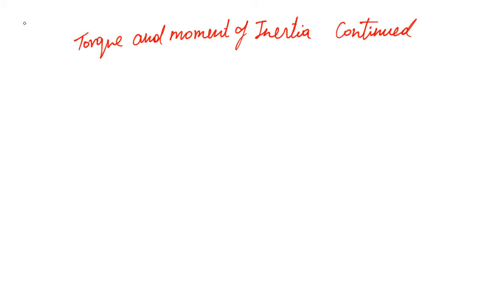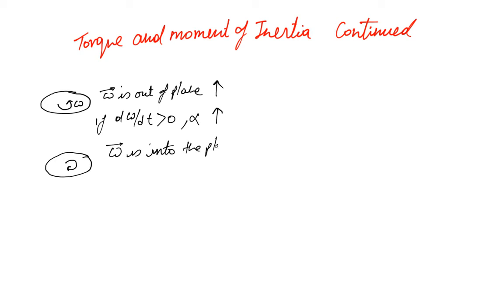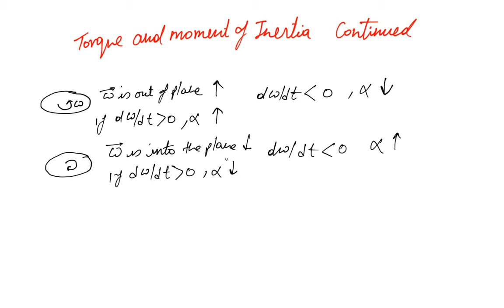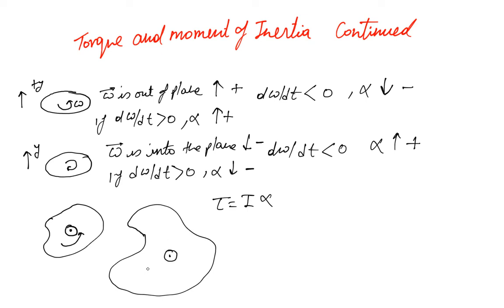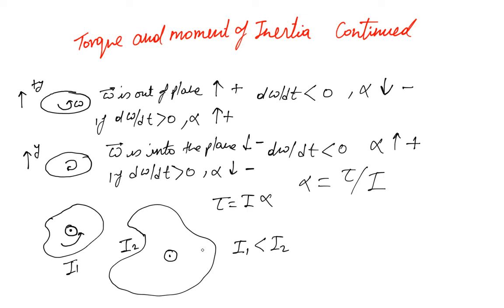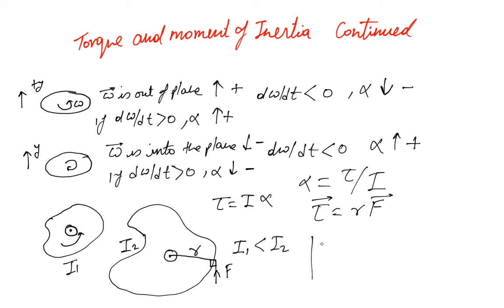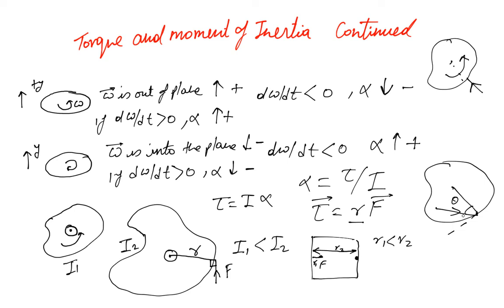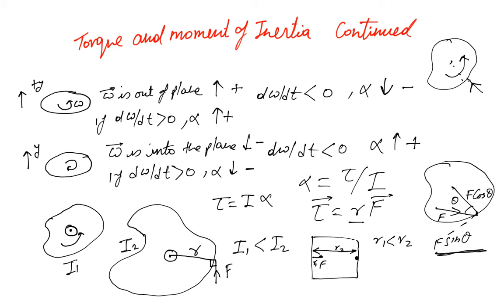Torque and Moment of Inertia continued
Lesson 54 Physics - Torque and Moment of Inertia continued